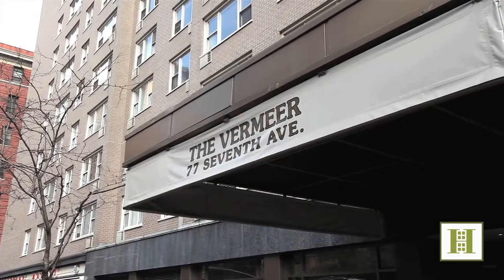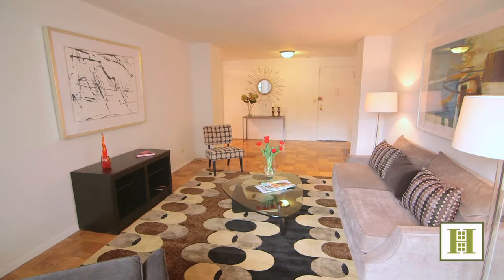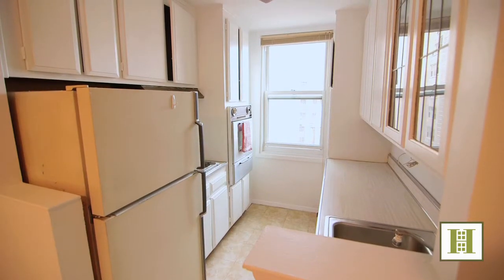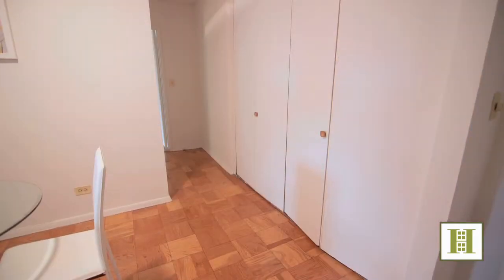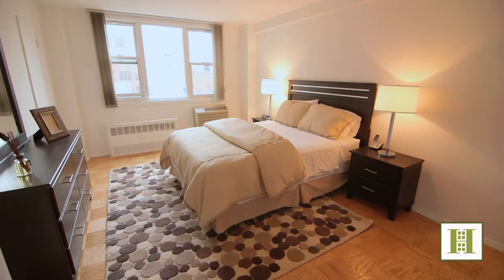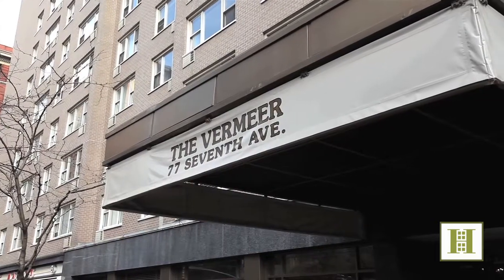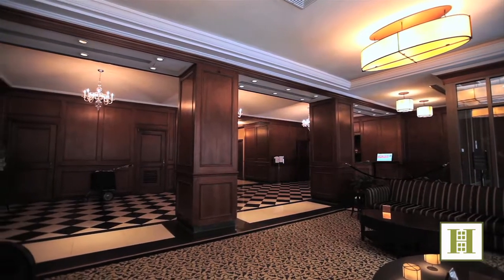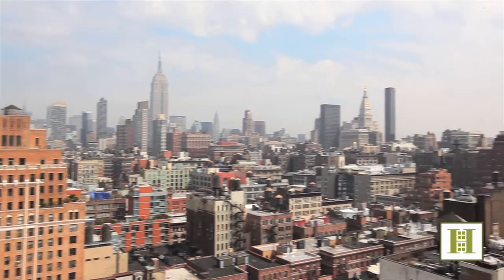Halstead ProperTV Presents an Exclusive Tour 77 7TH AVENUE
Chelsea,  NYC - Web #:37652